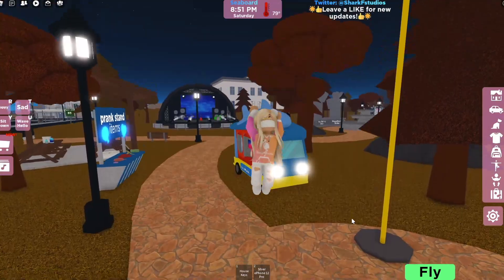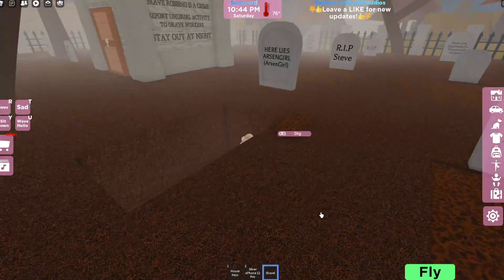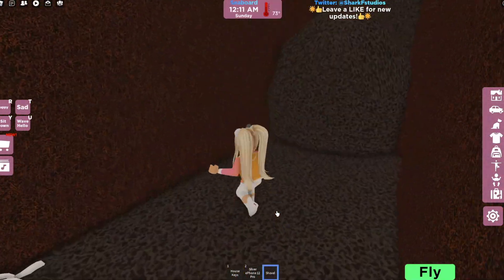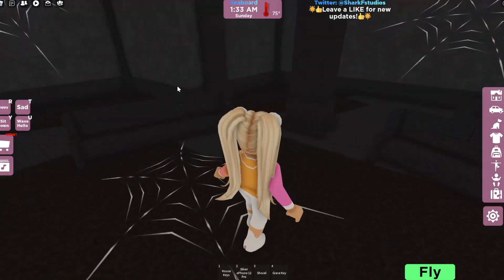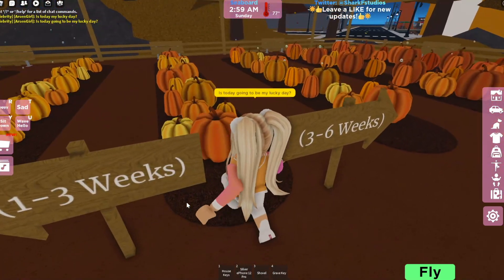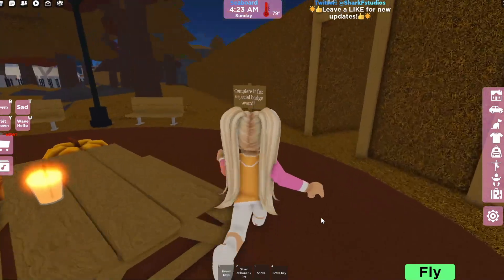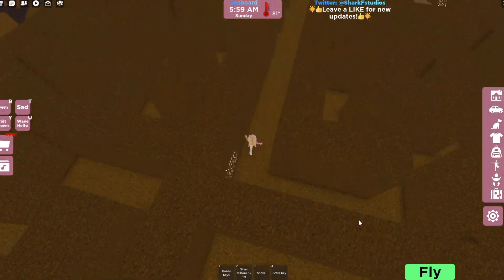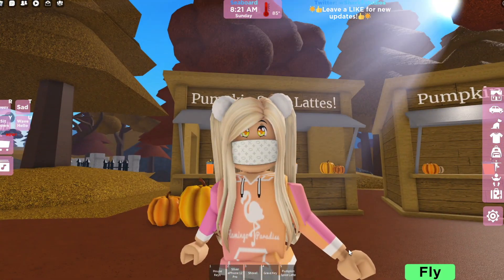🍂FALL FESTIVAL SECRETS!🍂How to Unlock the CRYPT! 🍂Grave Digging, Corn Maze & MORE! 🍂Seaboard City RP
I GOT BURIED ALIVE, UNLOCKED THE CRYPT, ESCAPED THE CORN MAZE and explored the new Fall Festival update in Seaboard City RP! You won't want to miss this update!!

Special thank you to Jasmine aka Schnutnut for all of her support with my Roblox GFX renders and for creating my amazing intro. Want to see more of her creations?

Huge thank you to Michael aka iProjectionix for creating my amazing new intro!